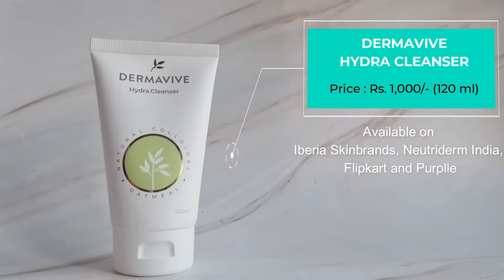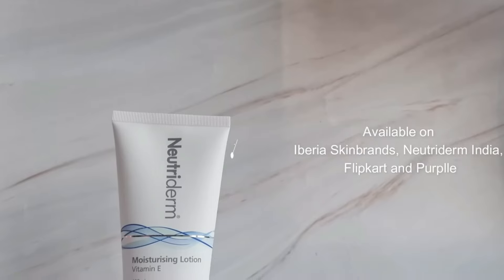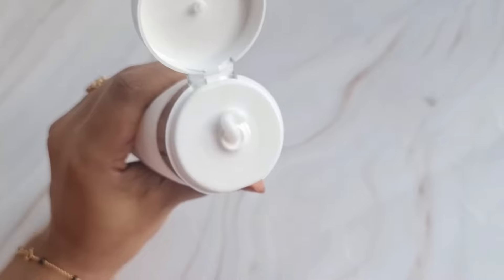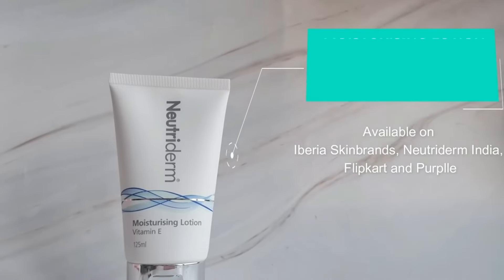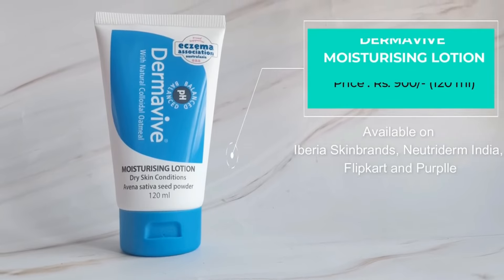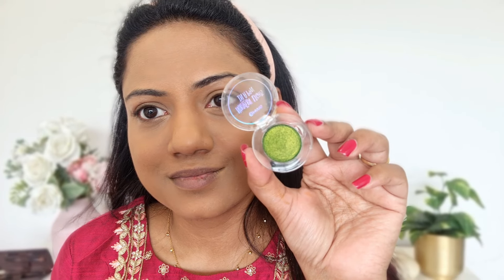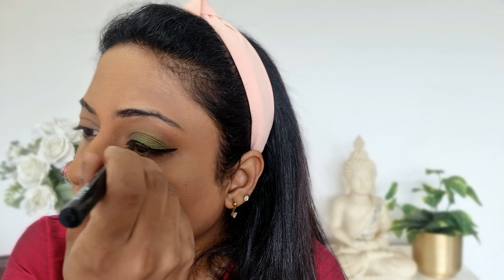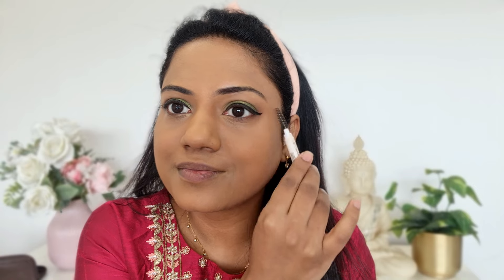Raksha Bandhan Makeup Tutorial | Ria Rajendran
Neutriderm Amazon Store
Dermavive Amazon store
These Products are also available on Flipkart, 1 mg, Myntra, Firstcry, Purplle

You can also find combo Brushes Set in case you dont want to buy the full set.

3. Compact Powder :
4. Loose Powder No. 2